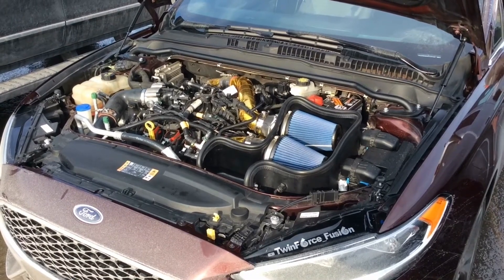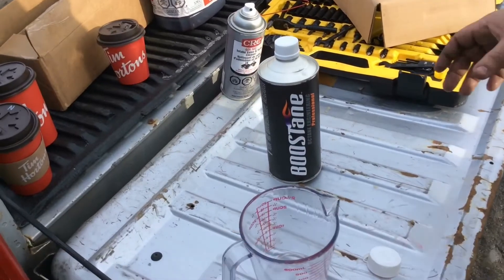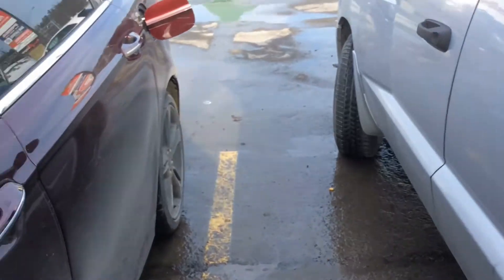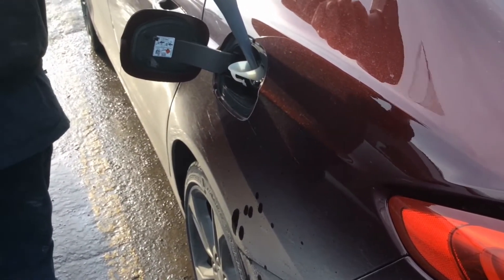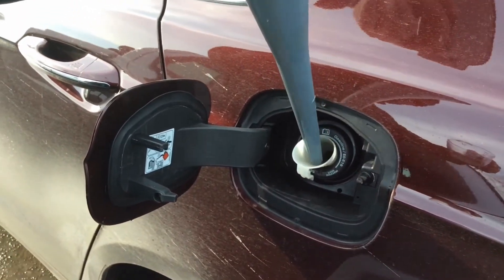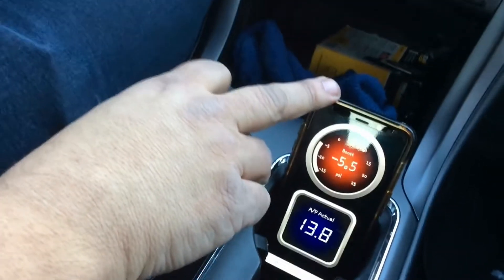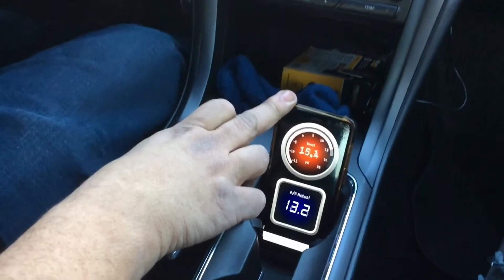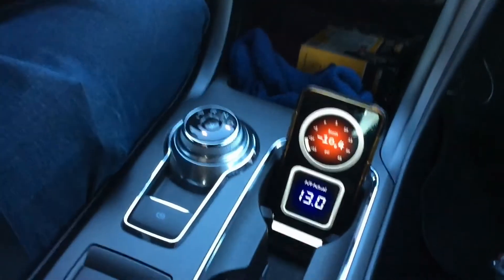Will BOOSTANE Increase Boost?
XRP wallet
rKqiMt8pcYnXUCf3ZVPnDcgdqG5ABEocv5

 BTC wallet
37QgRxzzgZjriUk5zGTmHnLPFagSB67Goq

 BCH wallet
pzt85xl5ma8qy3c83unknum9llel6ad2qyr26yrh4j

 ETH wallet
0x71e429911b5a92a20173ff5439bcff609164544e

 LTC wallet
MBimtjGa9Yq6AsLmnrZMqYM3gcQVCYLrXZ

EOS wallet
jcwrwji3j5ge

 AAVE wallet
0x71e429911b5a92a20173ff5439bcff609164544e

Testing with the boostane and a tank filled with a Winter blend 94 (Winter gas has Butane added to help cold starts). Temperature similar to yesterday, but no clue what is the Pressure and or the DA.  But Boostane does help in increasing the overall power.